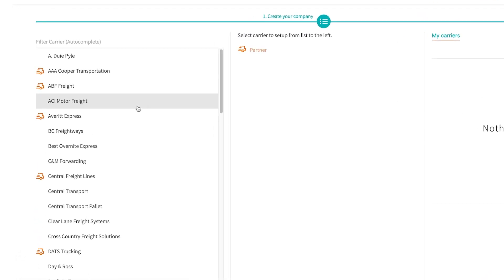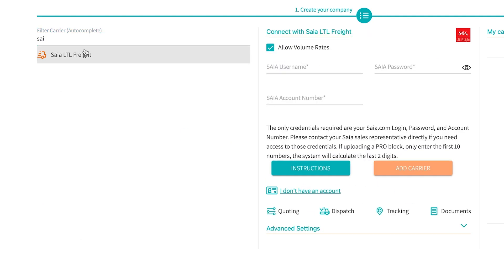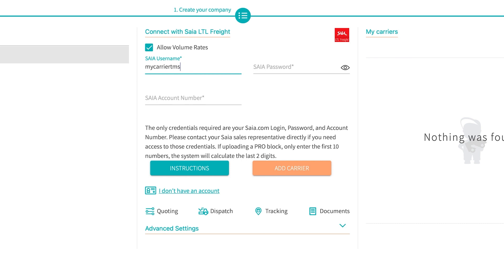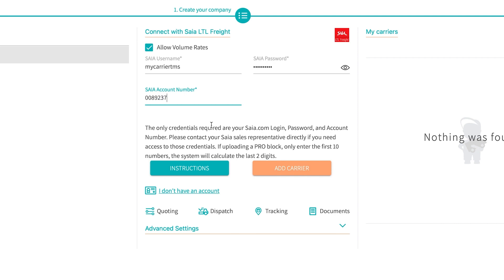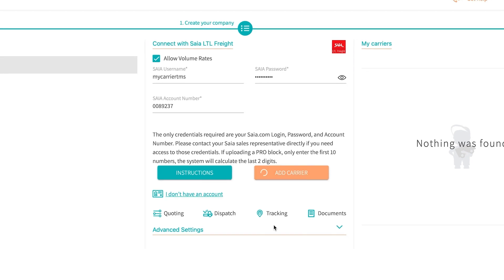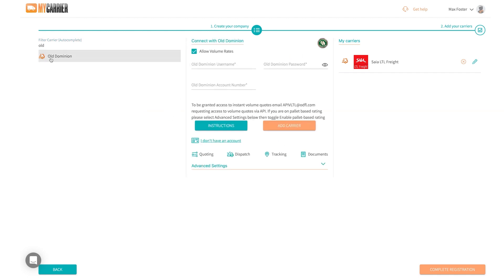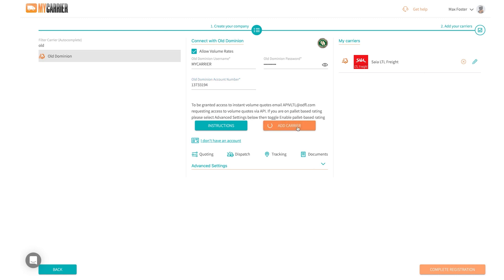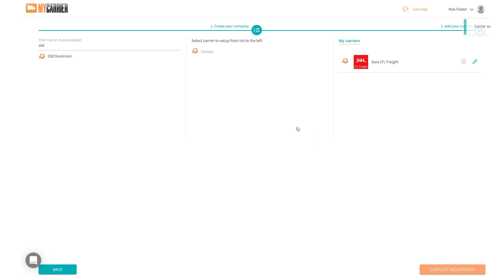How-to Integrate Your Carrier - Integrate all your freight carriers in one place with MyCarrierTMS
In this video, we'll show you how to manage carriers on MyCarrierTMS. Simply select the carrier and fill out the required fields, then hit "add carrier". Adjust settings under "advanced settings" and add as many carriers as you like. Once integrated, easily quote, book, and dispatch with your carriers. Watch now to see how MyCarrierTMS can benefit your business.